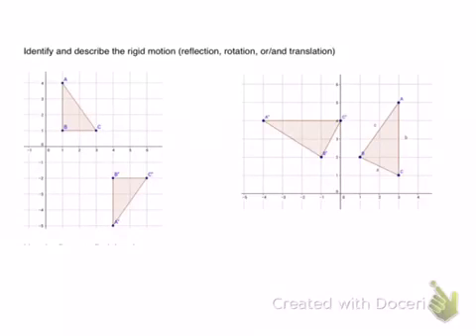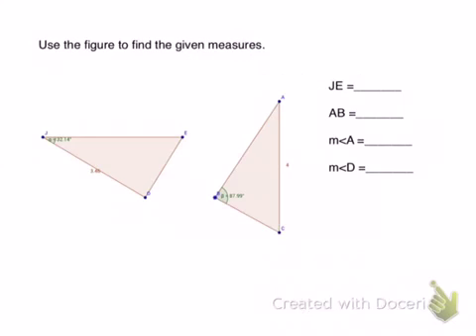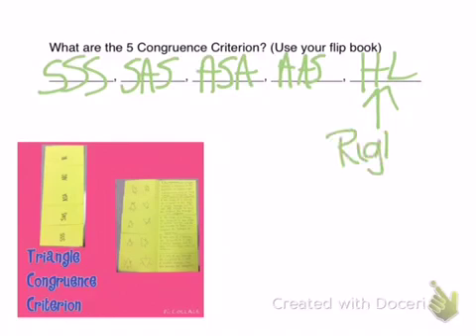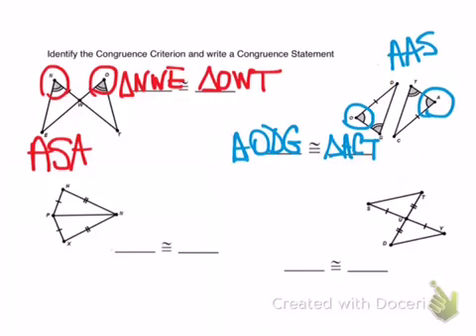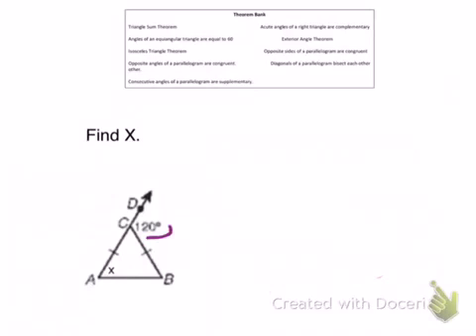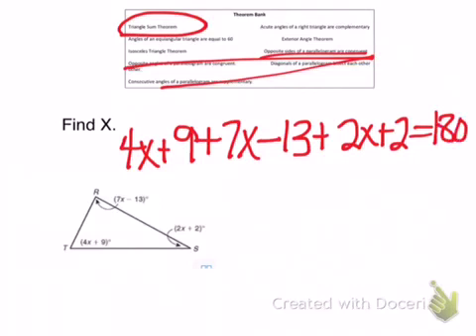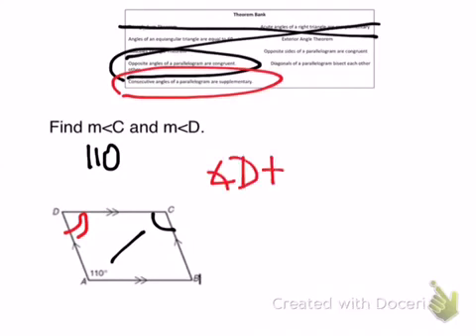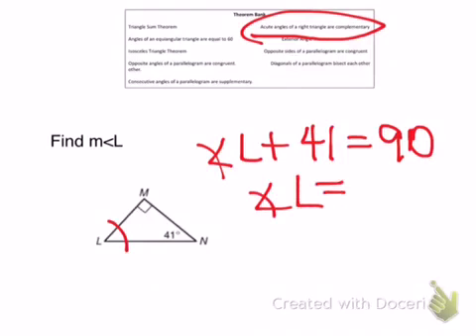Congruence Directed Studies